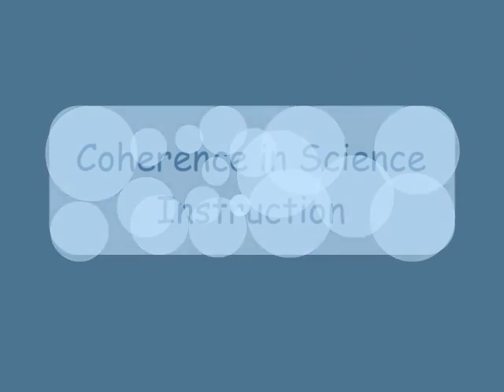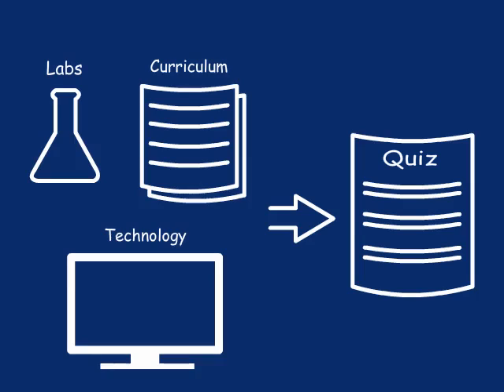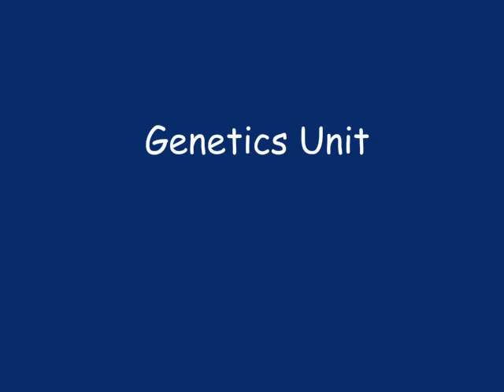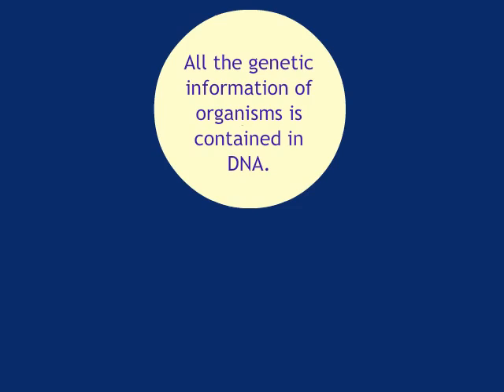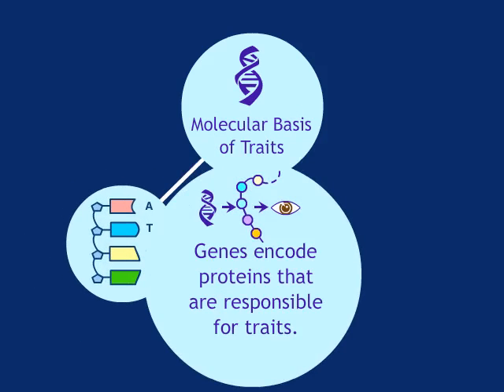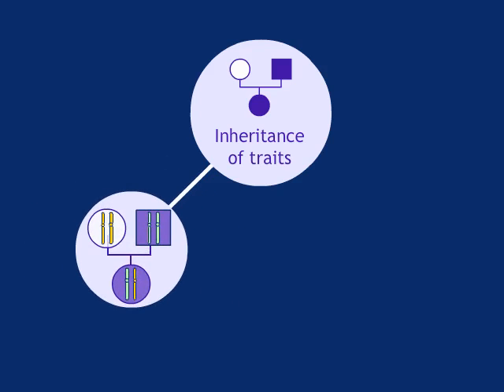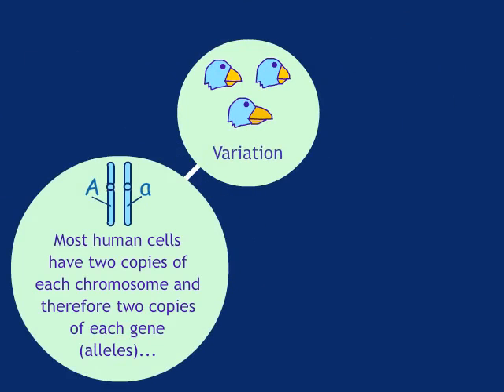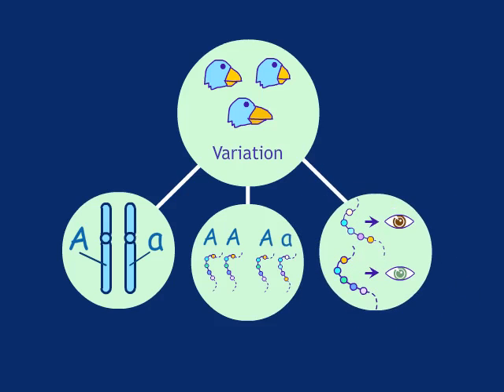The Importance of Content Coherence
This video highlights the importance of content coherence and making connections among concepts in science teaching. The video illustrates connections between science concepts using a specific "big idea" in genetics: All the genetic information of organisms is contained in DNA.